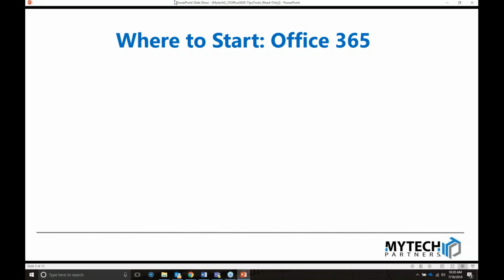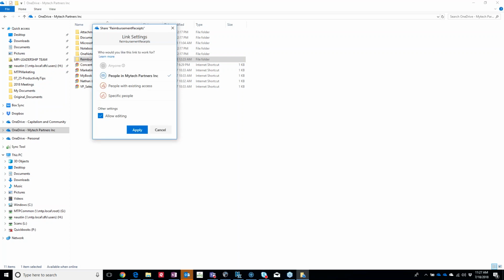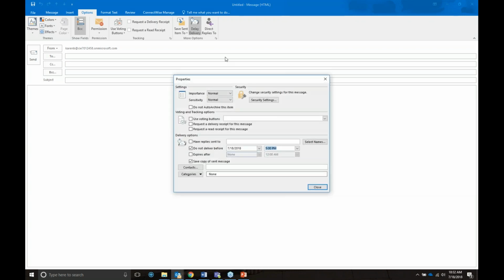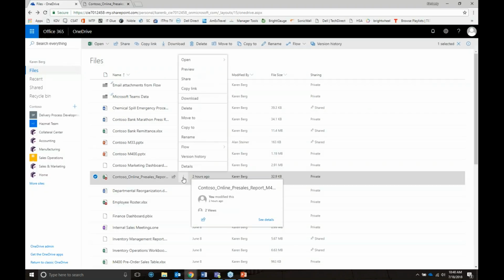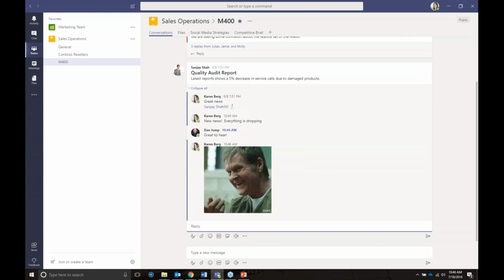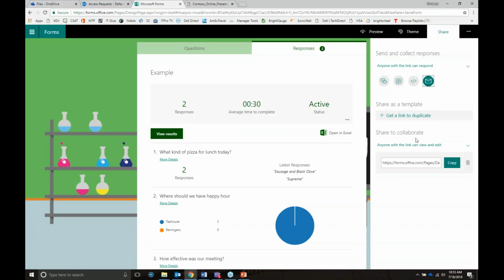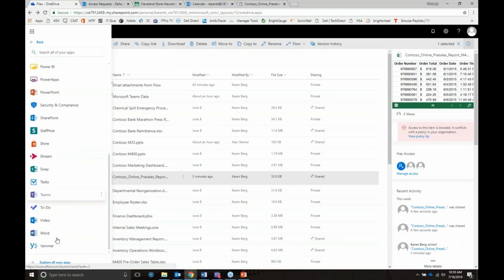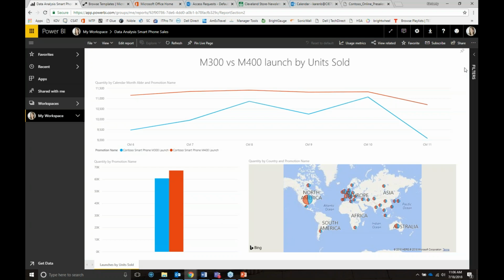Mytech U – July 2018 25 Microsoft Office 365 Tips & Tricks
Whether your company has been on O365 for years, just moved to O365, or is thinking about migrating soon, this session will be one you don’t want to miss.  We will cover 25 Office 365 Tips & Tricks, averaging 90 seconds to explain and demonstrate each one during this Mytech U session.  We often get asked questions like: “How do I screen share in Teams?” or “How do I share files securely in OneDrive?” or “How do I schedule a Skype meeting in Outlook?” The answers to these questions and at least 22 others will be covered and demonstrated in this rapid-fire session.